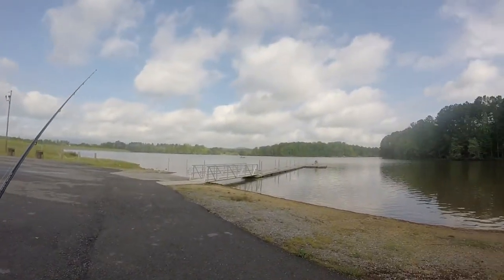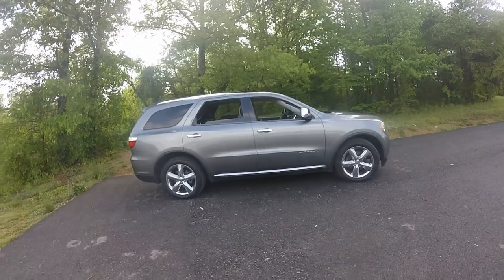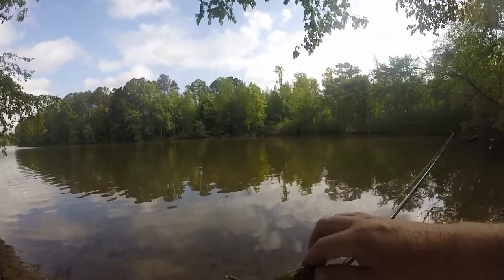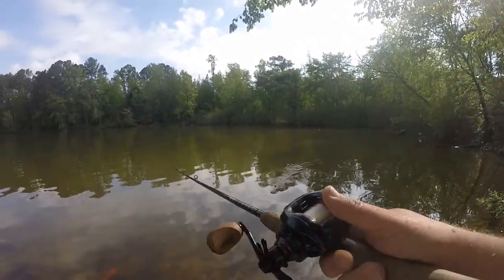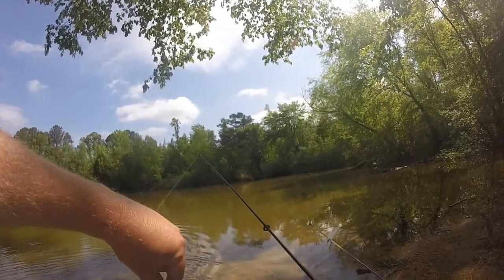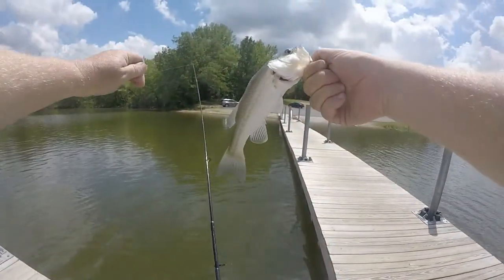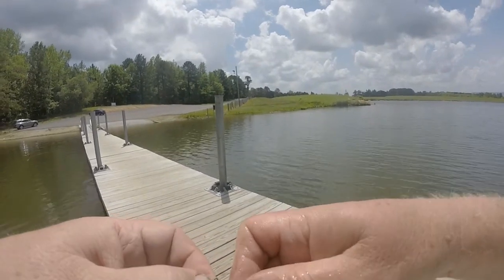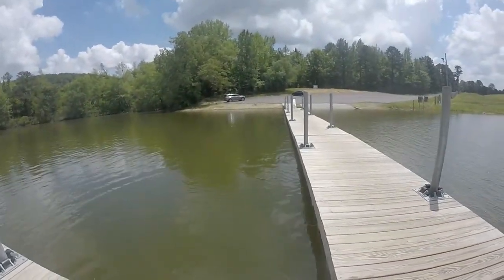A BAD DAY FISHIN', IS BETTER THAN A GOOD DAY AT WORK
FISHING AROUND THE CHATTANOOGA, TN, FROM CREEKS, SMALL FARM PONDS AND LAKES.
I am a father, husband and grandfather (Poppy), I have been fishing since I was about 4, thanks to my Grandpa Sam. He taught me the right way to fish. I fish 4-5 days a week in the Chattanooga,TN/North GA area. I am a firm believer in teaching the art and sport of fishing to kids. I would love to open a Fishing Camp in the area, where kids could come and learn the basics and fall in love with the sport.

I am a Pro Staffer for the following companies:  Fiftyone7Tungsten.  Member of Team Ardent,  SmartBaits,  Trapper Tackle,  McCain Hi-Performance Rods,
 Blitz Baits
Any items you would like me to do a video review of can be sent to:
Kevin Campbell
Capatain Hook'd
218 Benton Dr
Thanks for the views and the follows. and remember..."Take a kid fishin'"